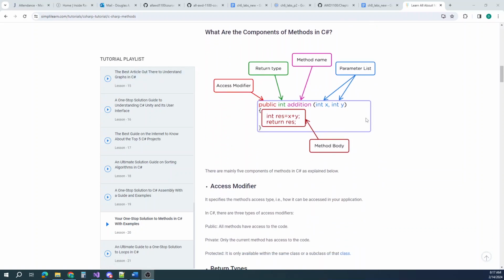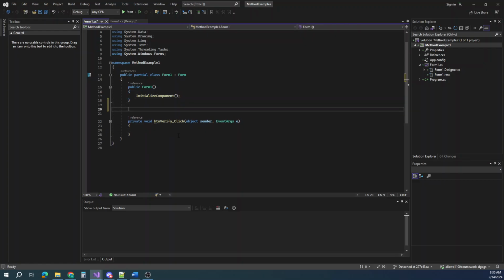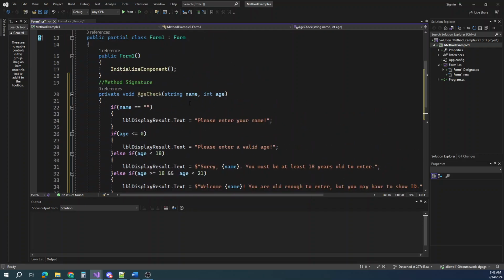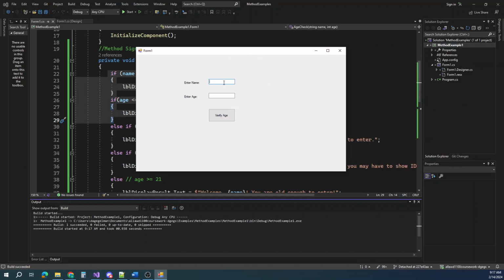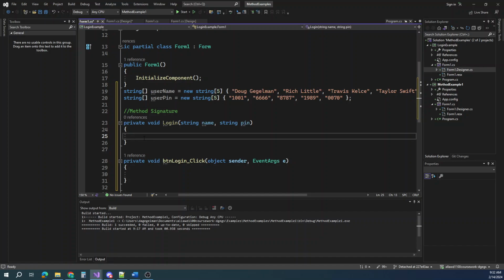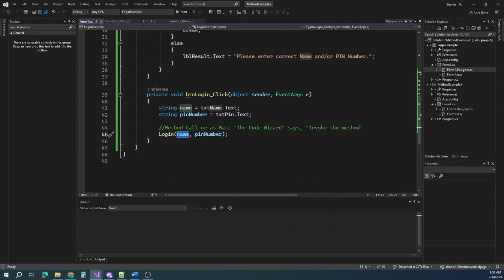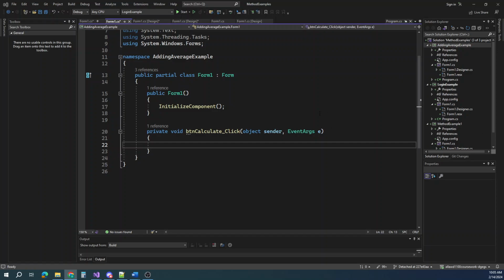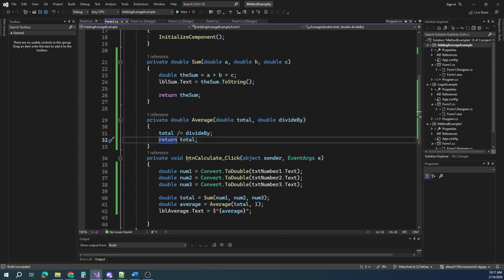Examples of Using Methods in C#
Code examples of creating and calling methods. A few examples of methods passing parameters and returning data types.